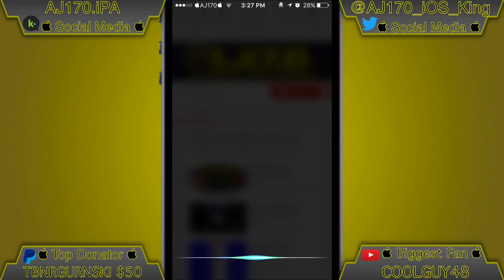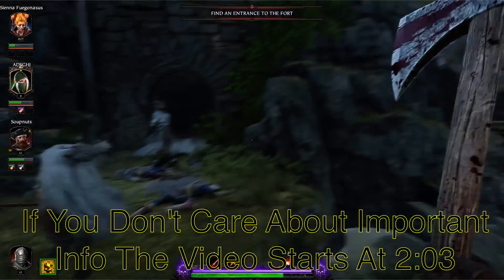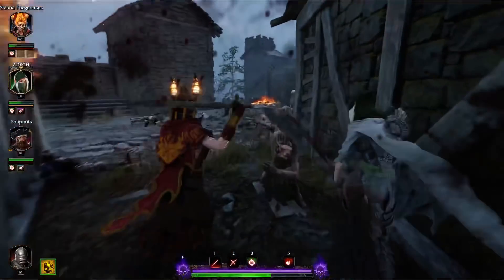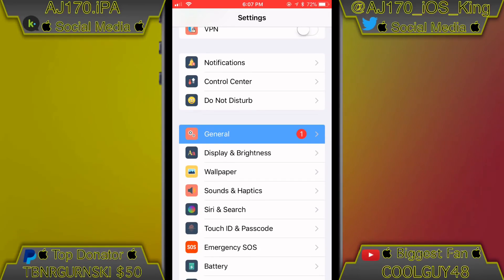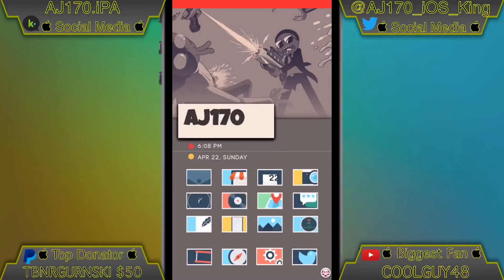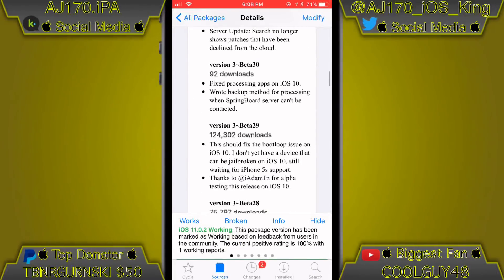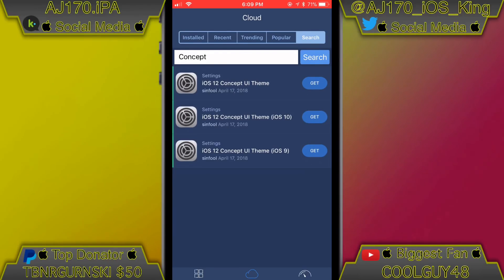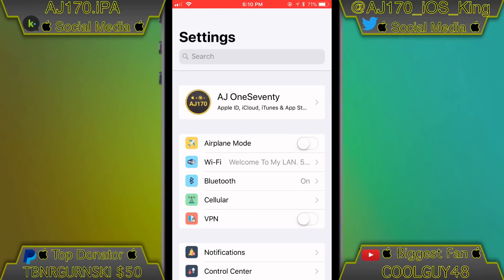How To Get An iOS 12 Settings Concept UI On iOS 11/10/9! FREE! *JAILBREAK*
If My Video Helped You Please Consider Donating To My PayPal, I Worked Hard To Bring You My Tutorials Even $0.50 Is Appreciated↓

 170 Likes? 